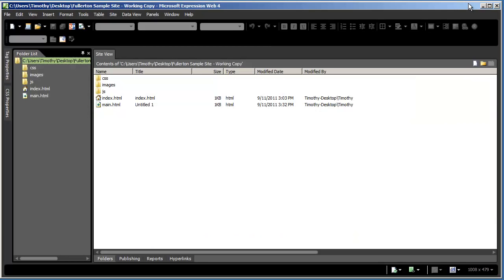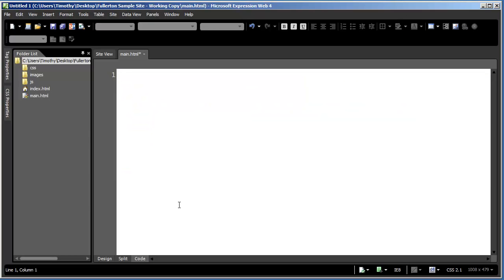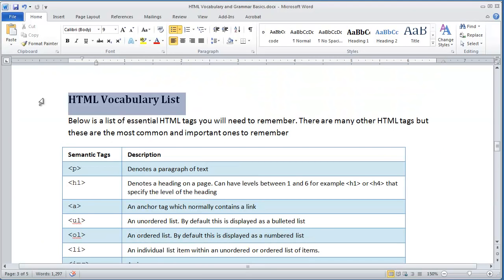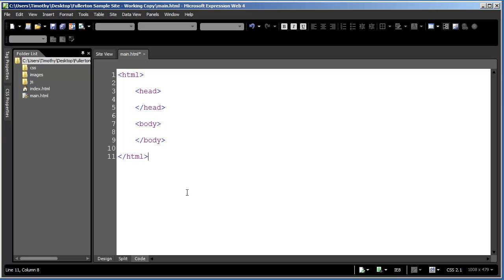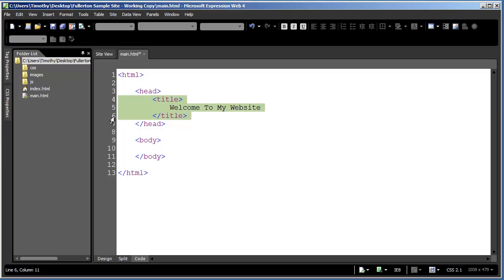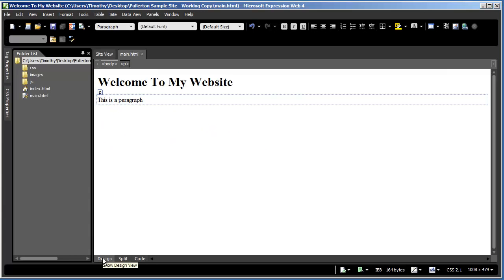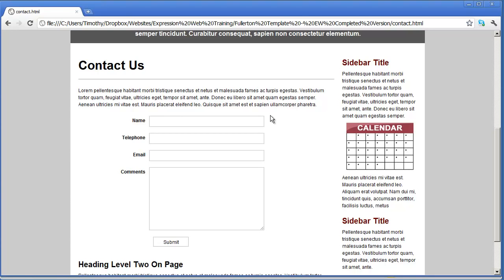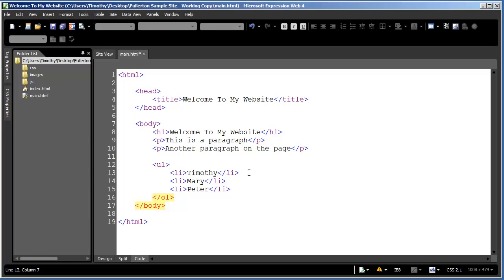Expression Web 4 Tutorial TÜRKÇE ALT YAZI SEÇENEĞİ - 6